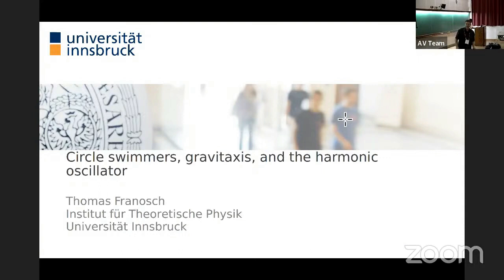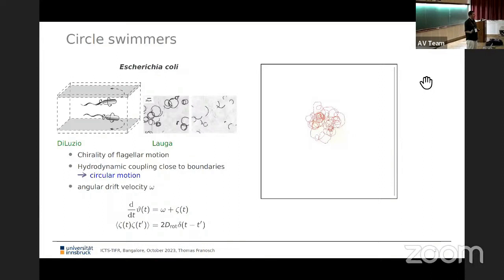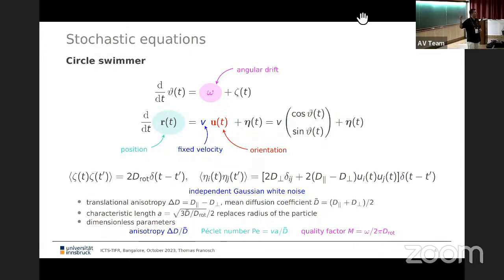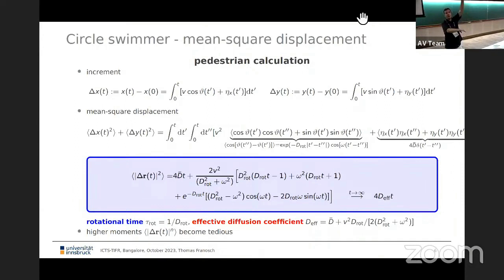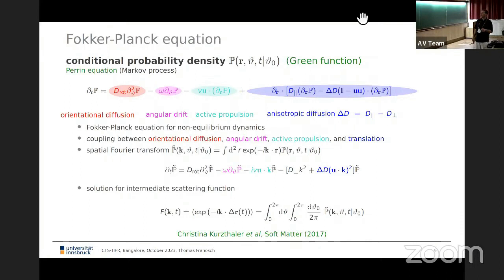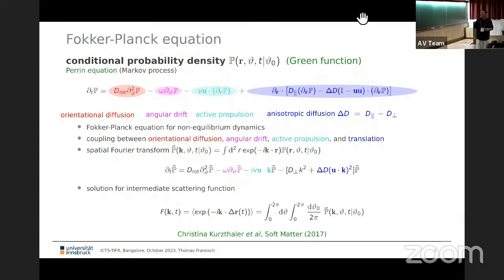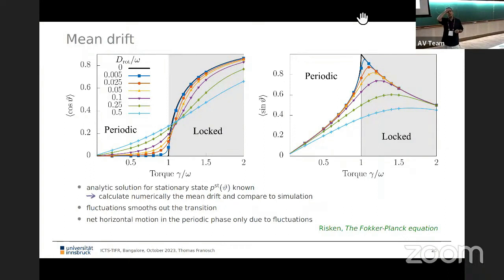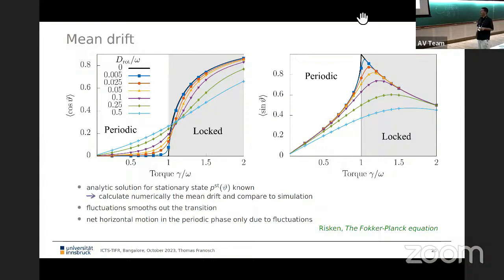Circle Swimmers, Gravitaxis, an the Harmonic Oscillator by Thomas Franosch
PROGRAM

ACTIVE MATTER IN COMPLEX ENVIRONMENTS

ORGANIZERS: Tapomoy Bhattacharjee (NCBS, India), Christina Kurzthaler (Max Planck Institute for the Physics of Complex Systems, Germany) and Sumantra Sarkar (IISc, India)

DATE & TIME: 23 October 2023 to 03 November 2023

Active matter is composed of objects that convert energy from their surroundings into directed motion. Examples can be found at various length scales and involve biofilament-motor protein suspensions, swimming microorganisms, self-propelled colloids, drops, and bubbles, crawling eukaryotic cells, and flying birds, to name a few. These systems often operate in complex environments, such as soils, the ocean, or the human body, which are characterized by geometrical disorder, chemical fields, and (non-Newtonian) hydrodynamic flows. These environmental heterogeneities affect both their individual swim gait and transport behavior as well as collective phenomena, such as motility-induced phase separation and tissue formation.  Major advances in experimental methods, ranging from the development of novel microscopy tools to the design of tailored microfluidic devices, together with continuously evolving data analysis methods make possible the study of active materials in controlled, complex surroundings by resolving different length and time scales.

This research school aims at providing early-career scientists a pedagogical introduction into the field of active matter in complex environments and an overview of state-of-the-art experimental, theoretical, and engineering approaches to address this exciting research topic. Fundamental concepts will be taught in a series of lectures from renowned experts in the field. In addition, the school will highlight emerging research directions by offering a series of scientific talks by leading experts from across the globe.